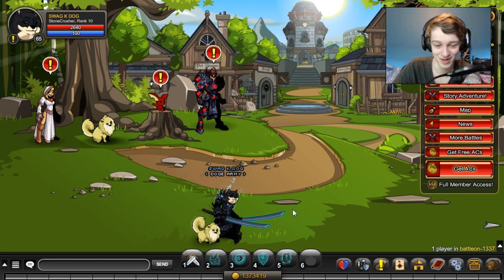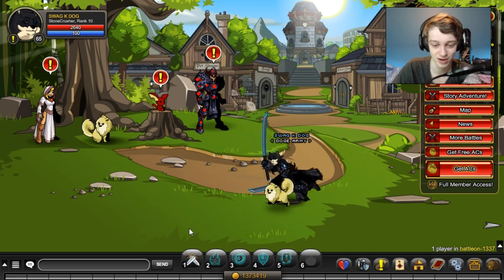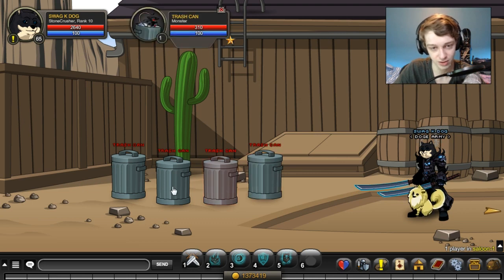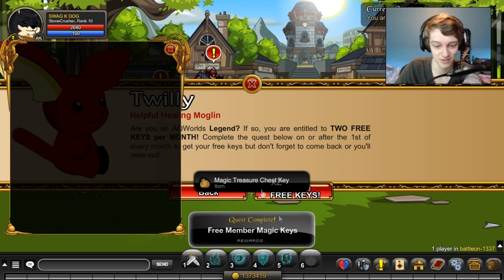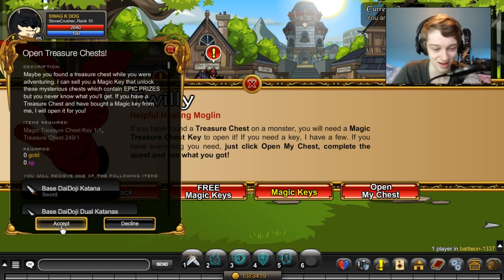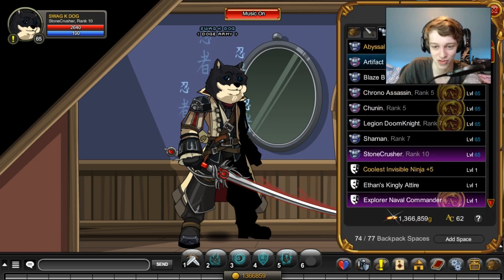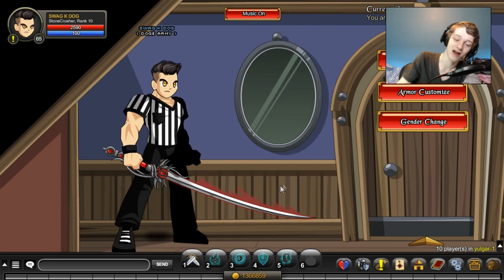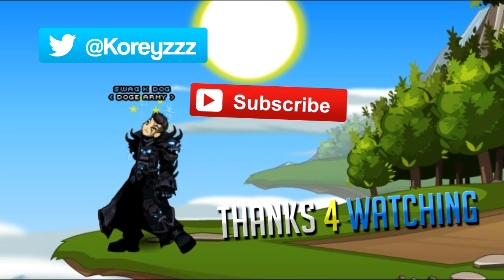2 FREE TREASURE CHEST KEYS AQW 2016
Opening 2 FREE TREASURE CHEST KEYS in  AQW 2016